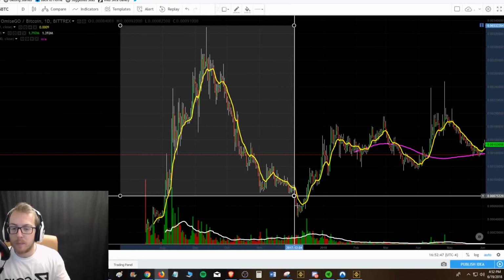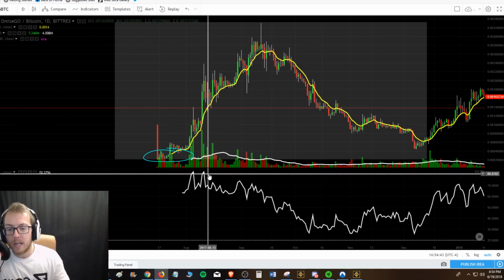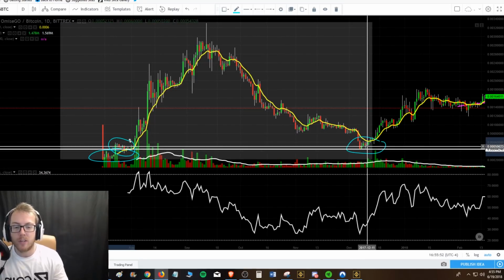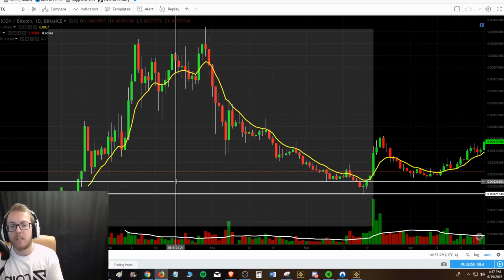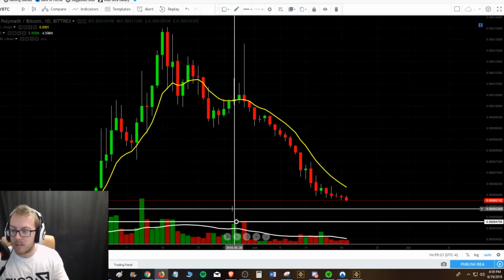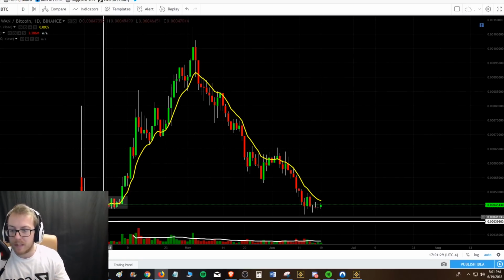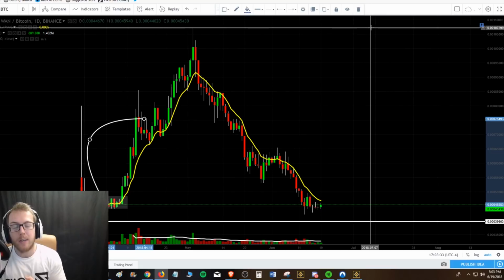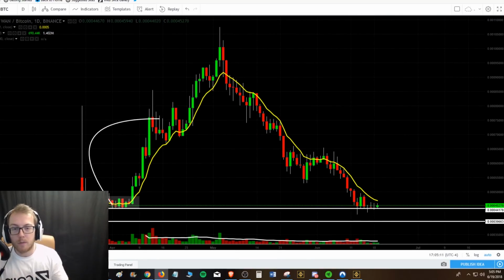The 2 Best Traits You Should Have as a Trader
Matthew covers the 2 best personality traits that every crypto trader should have if they want to succeed in the markets. He dives into some charts talking about Patience and Discipline in waiting for the best setup and not chasing trades with FOMO.

You should have your own personal strategy when trading cryptocurrency and discipline yourself to sticking to it. It's important to manage your risk and set emotions to the side when becoming a crypto traders you don't get REKT!